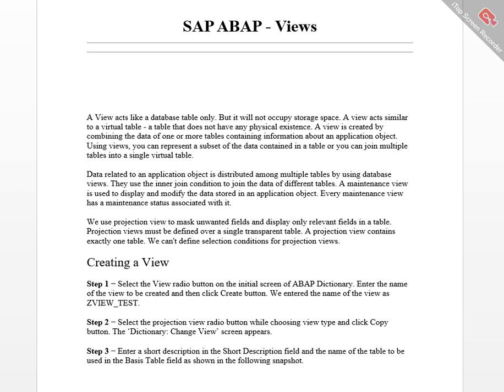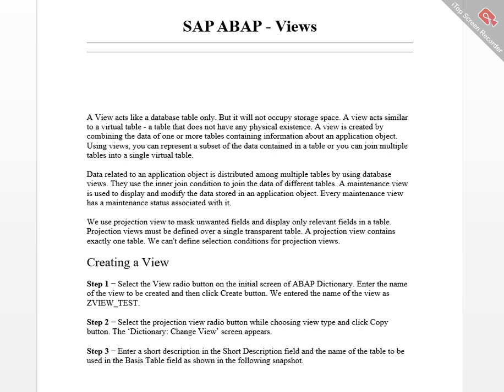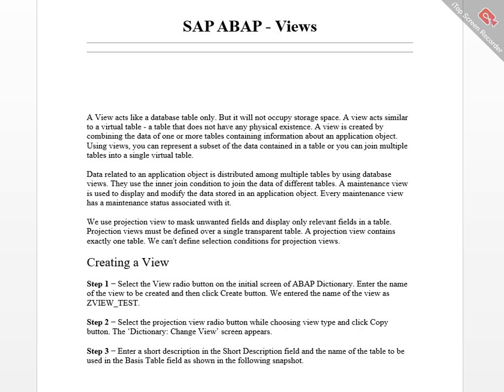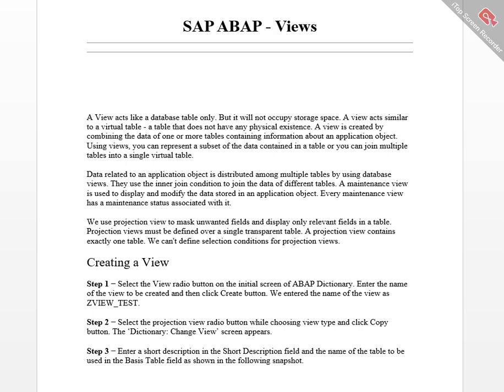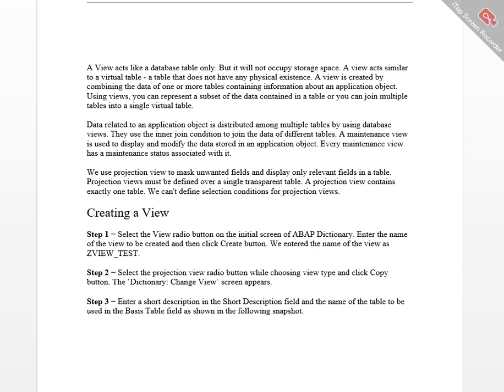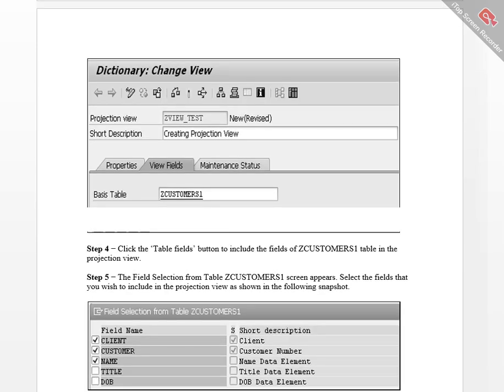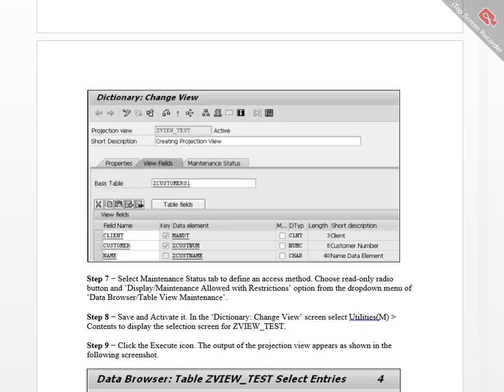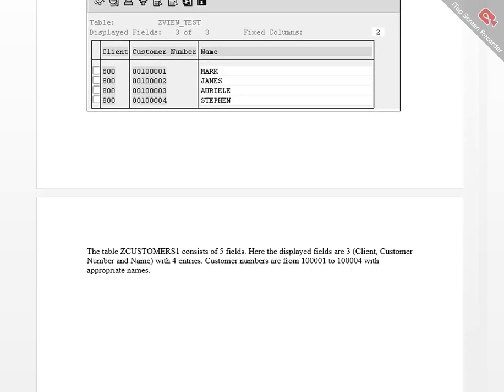SAP ABAP Views